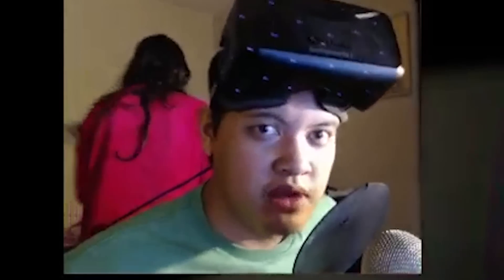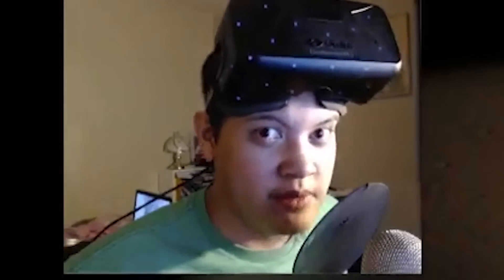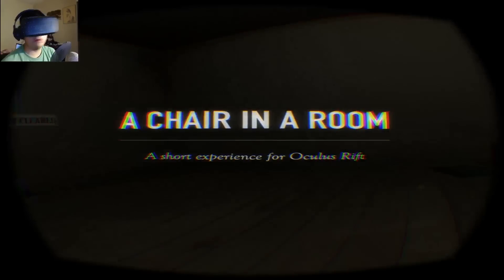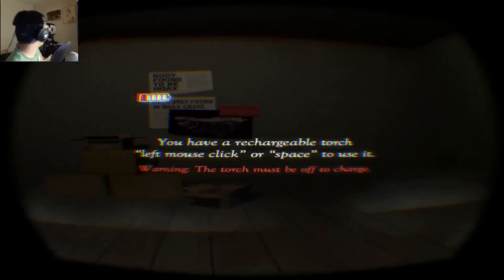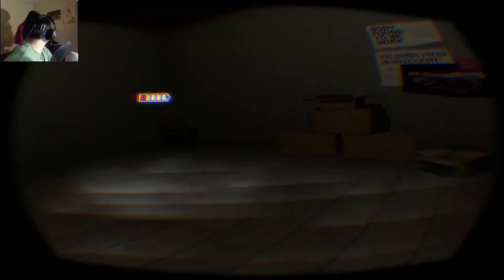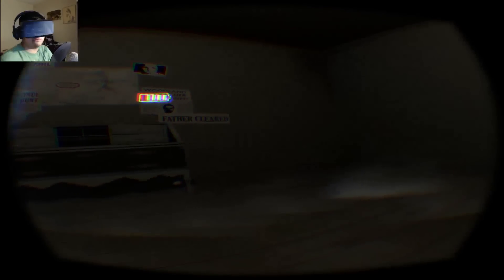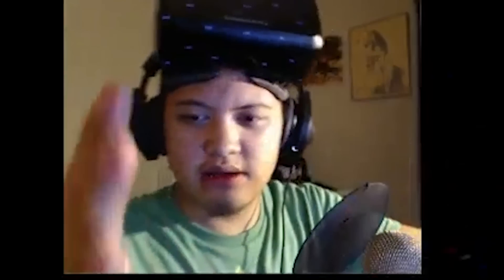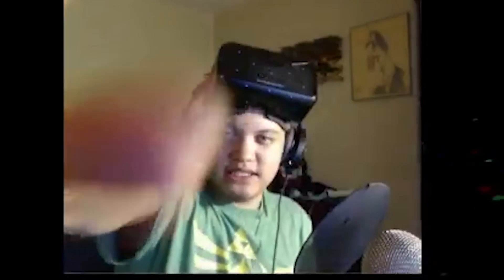I'm a chair? | A Chair In the Room | DK2 Experience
A chair In the Room Gmaeplay

This is a game about a chair in a room where you play as a chair in a dark room.

Peace!